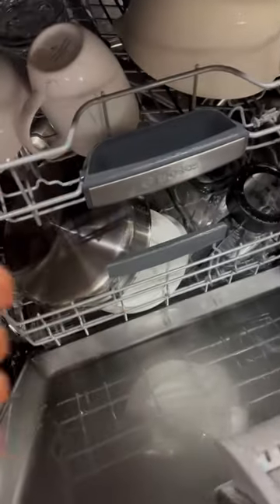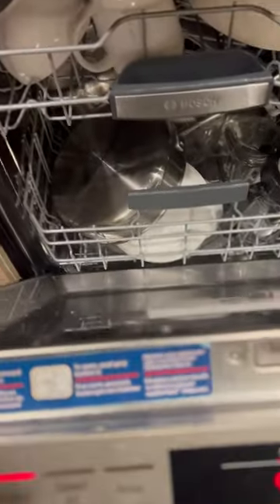How to Get You Dishes Cleaner in Dishwasher#Dishwasher